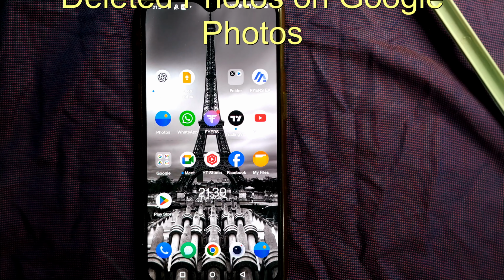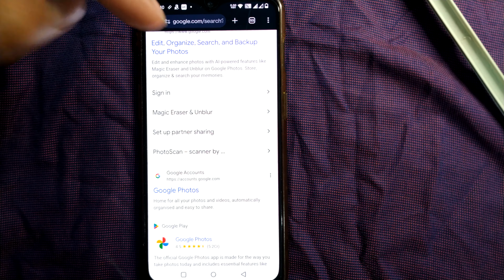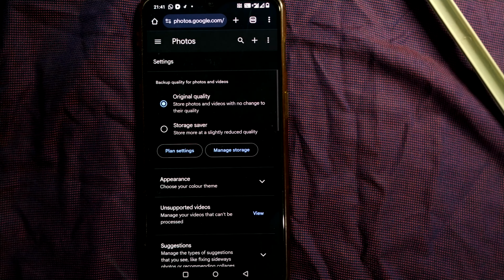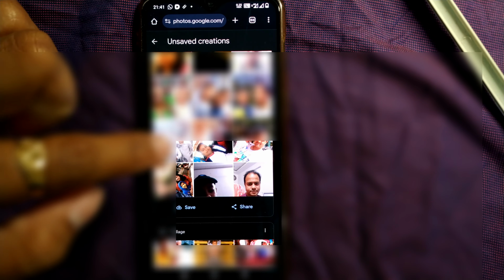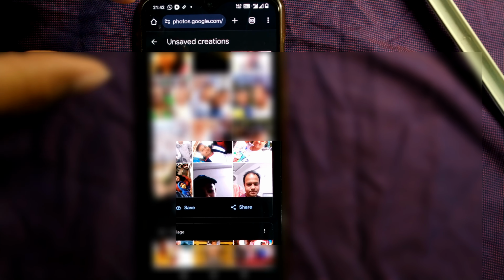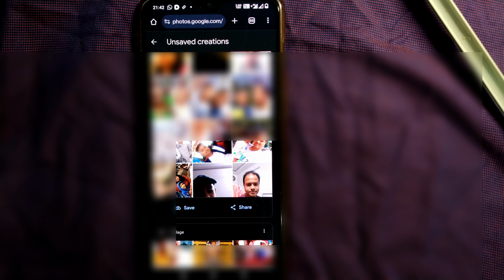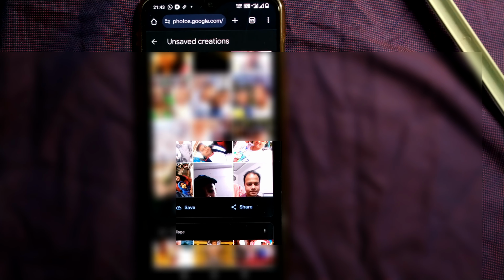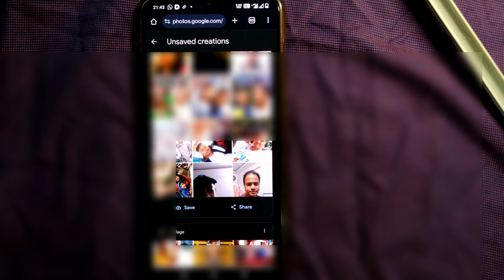How to Recover Deleted Google Photos (Not from Trash)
How to Recover Deleted Google Photos

Similar searches
Google photo, how to recover deleted photos,
how to restore deleted photos

Google Photos – Unsaved Creations page.' This page lists all the Google Photos custom AI-generated edits the app has created over the years.